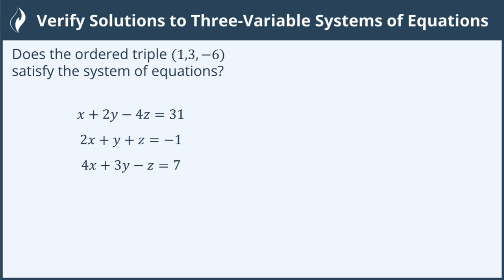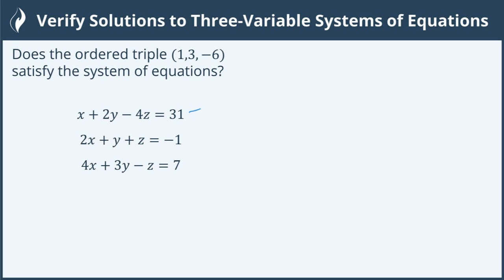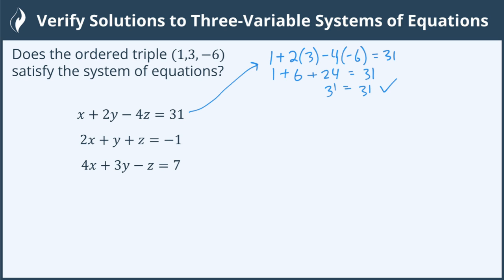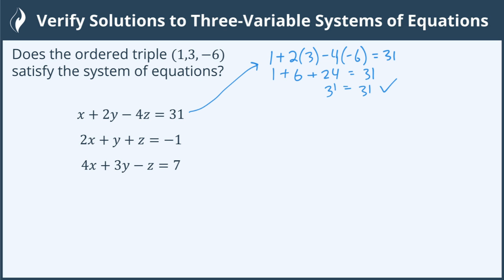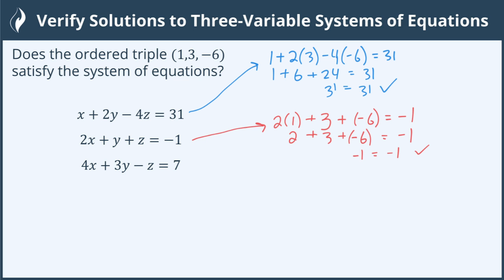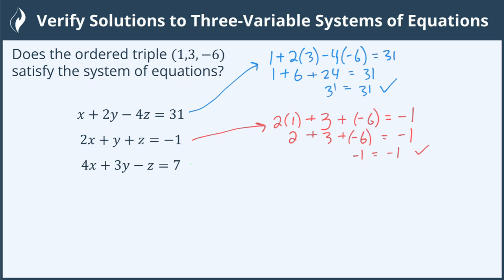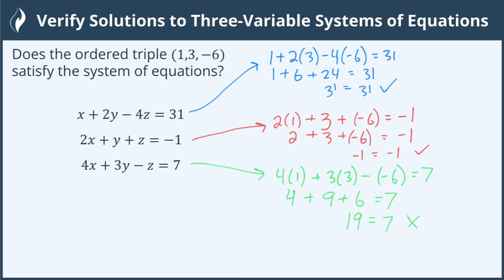Verify Solutions to Three Variable Systems of Equations - 1